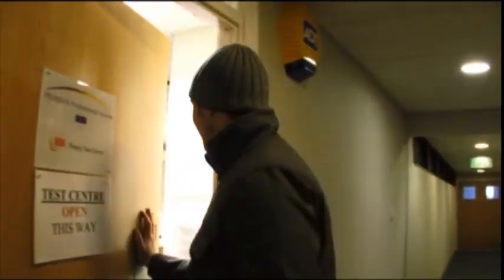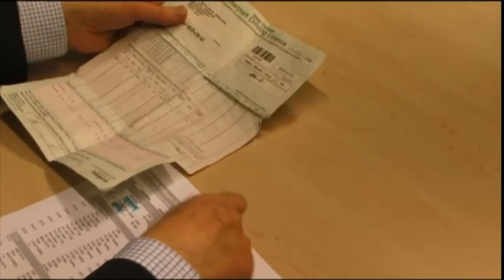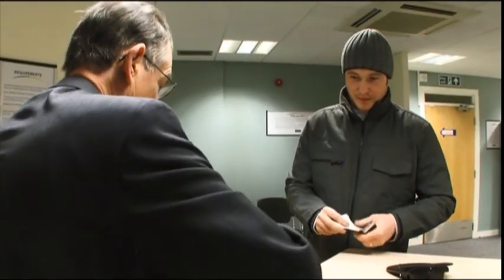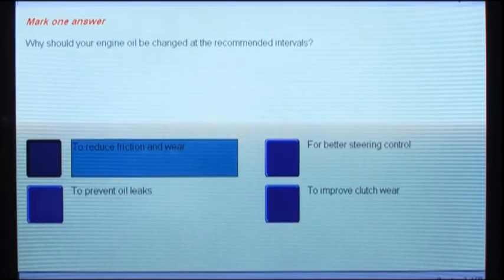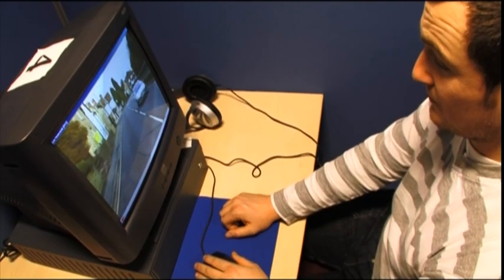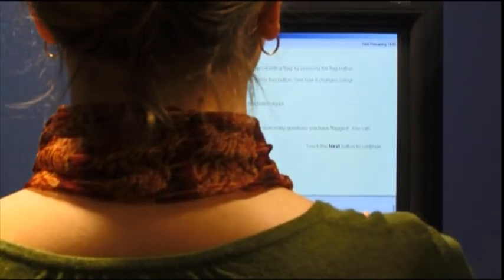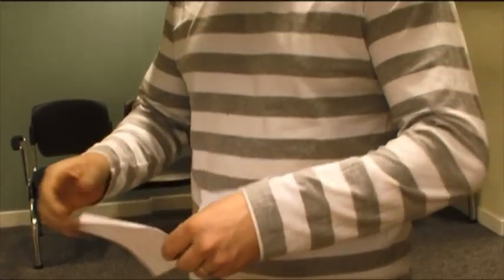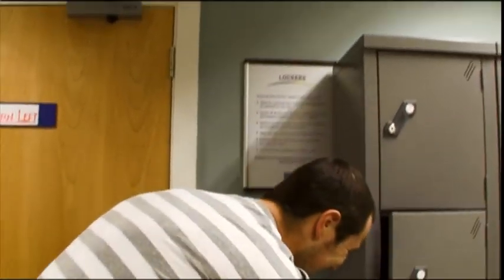Driver CPC for buses: part 1 - theory test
The official DVSA step-by-step guide to make sure you're ready to pass the Driver CPC part 1 theory test.

This video is protected by Crown copyright, and the Standard YouTube Licence. You are not allowed to download (either permanently or temporarily), copy, store, or redistribute this video.